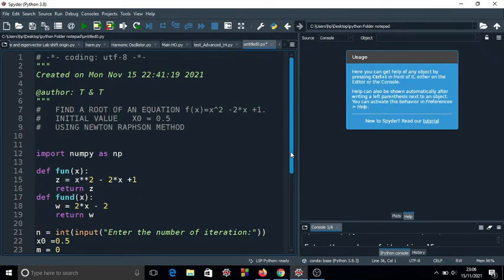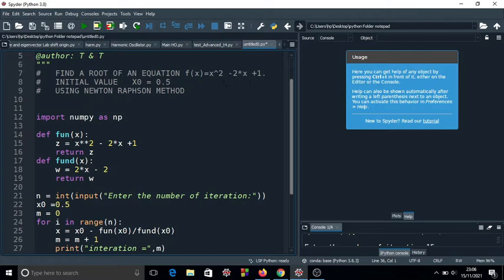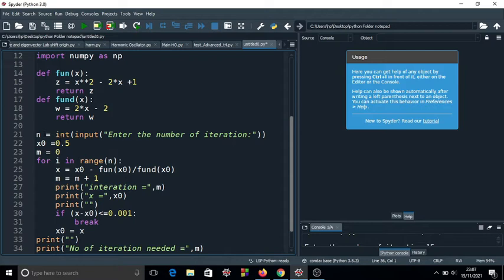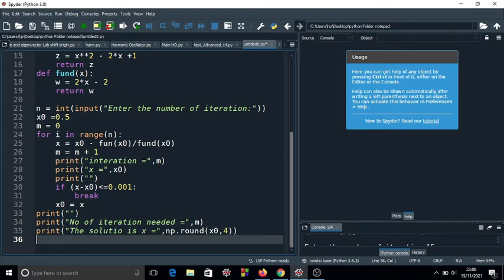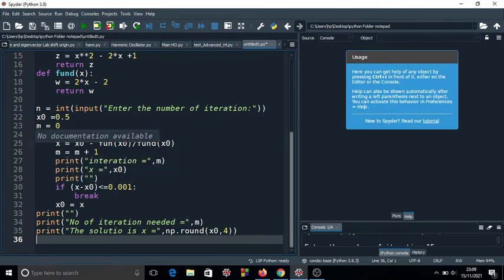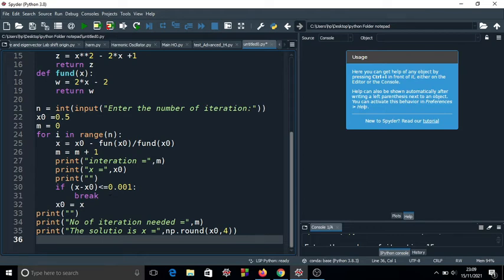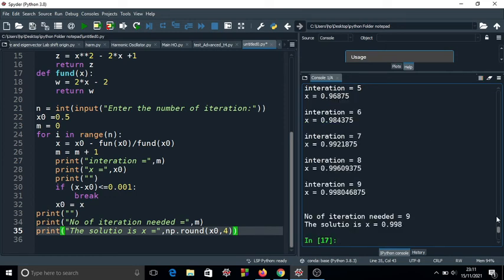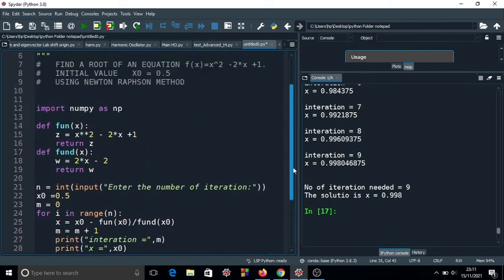NEWTON RAPHSON METHOD I PYTHON PROGRAM I NUMERICAL ANALYSIS I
Here presents the python program of Newton Raphson Method in a very easy way. This is the 1st video of this series.